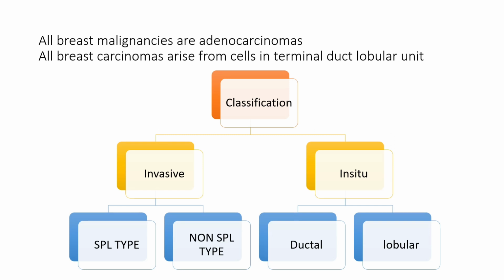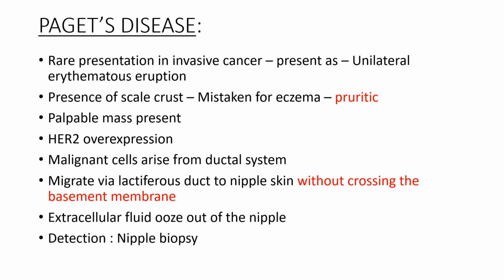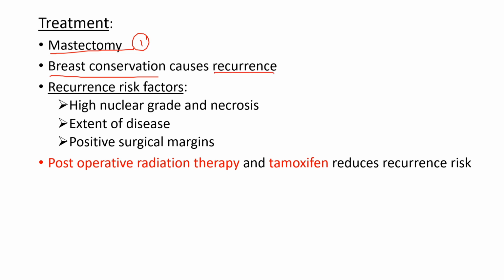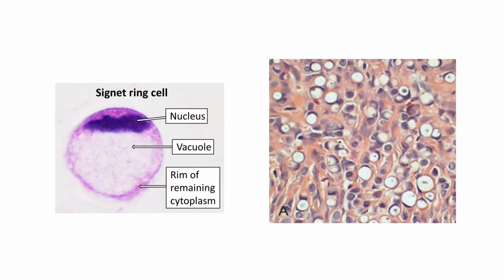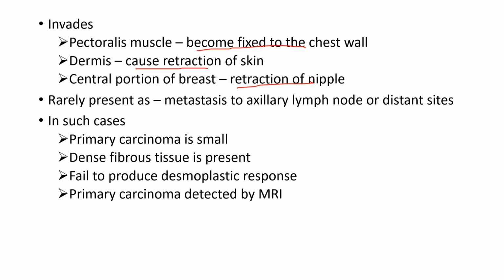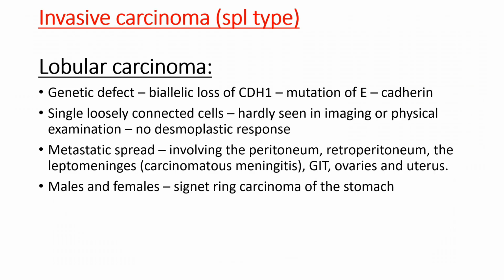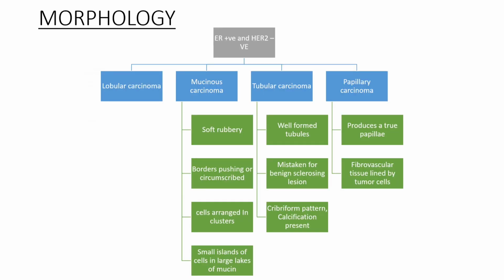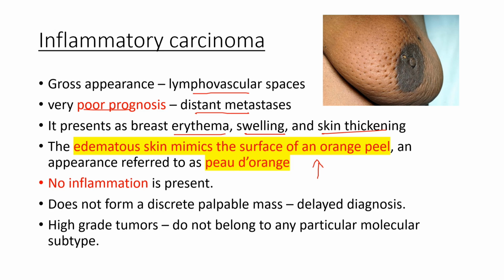BREAST CARCINOMA - 2|BREAST DISEASE|BREAST pathology|ROBBINS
BREAST CARCINOMA - 2|BREAST DISEASE|BREAST DISEASE|BREAST pathology|ROBBINS|

This is a continuation of the previous video breast carcinoma. I have provided a thorough explanation of breast carcinoma, a high-yielding topic for both university exams (essay) and entrance exams. Let's explore this topic further through this concise lecture

About Us
With a passion for education and a commitment to making concepts clear, I’ve developed this concise and insightful video. Our channel offers a distinctive approach to learning for everyone

Join us on our educational journey as we overcome our fears and difficulties to excel in academics. Best of luck!enjoy this informational feast

what in this video?
Breast pathology
BREAST CARCINOMA
robbins pathology